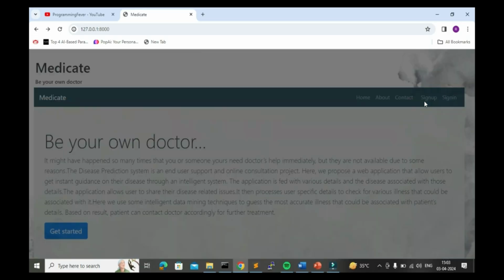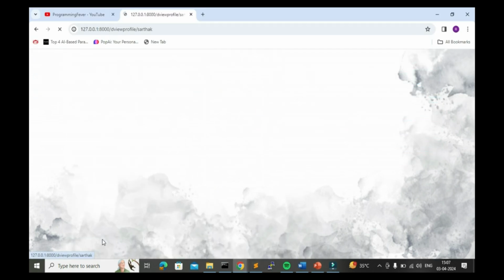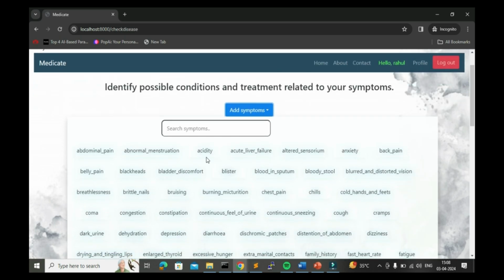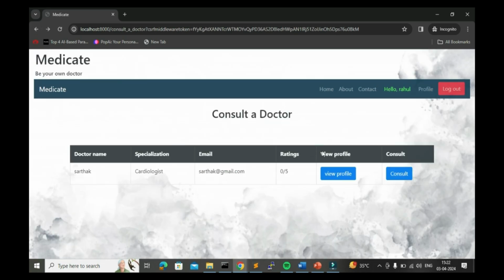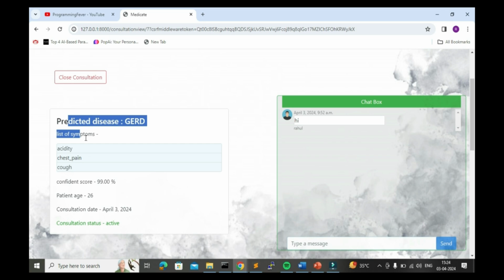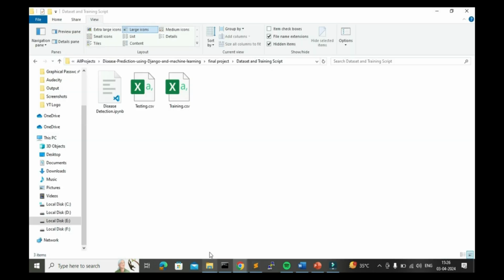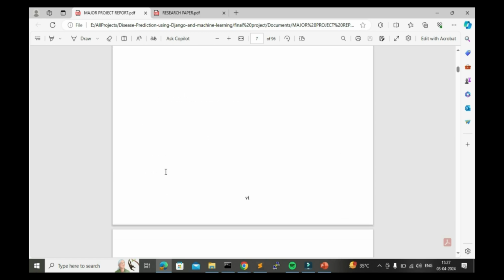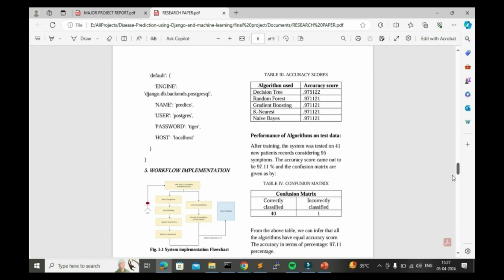Disease Prediction and Doctor Recommendation System | ML Project | Django Project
This is a new final-year project on disease prediction and doctor recommendation system, created with the help of machine learning algorithms for predicting diseases and recommending doctors. The project's user interface (UI) is developed using the Django framework and Bootstrap. The project package includes source code, model training script, dataset, report, PowerPoint presentation (PPT), research paper, and synopsis.

Your query covered in this video -
1. how to disease prediction and doctor recommendation system using machine learning.
2. how to detect disease using symptoms in machine learning.
3. how to make final year project.
4. Disease prediction system using machine learning.
5. Django project for final year students.
6. Final year project for computer science.
7. Major project idea for final year computer science students.
8. Minor project idea for final year computer science students.
9. How to integrate machine learning model with the web application.
10. how to attach machine learning trained model with the django application.
11. Disease detection from symptoms machine learning project.